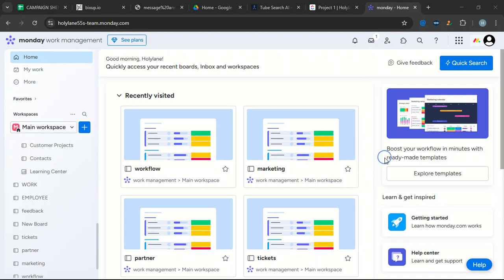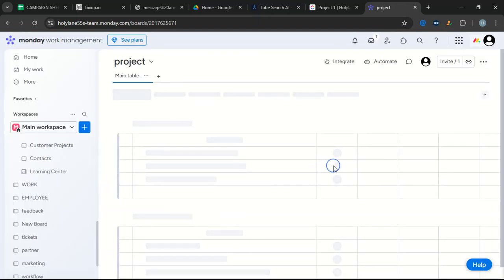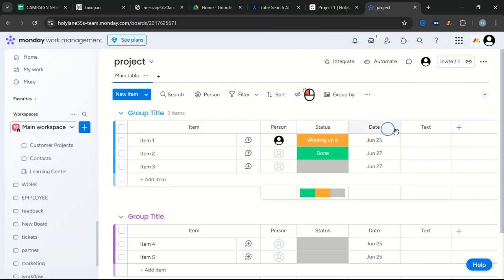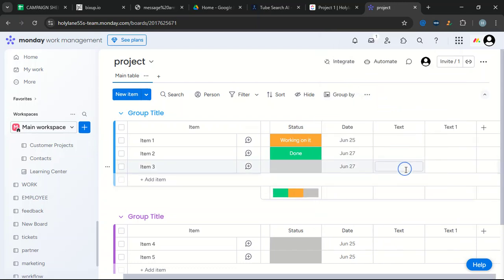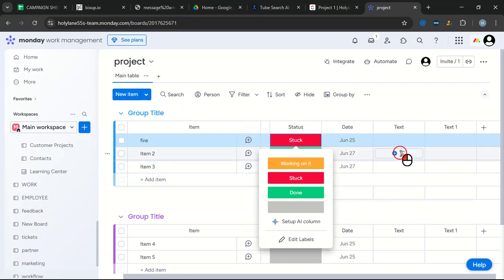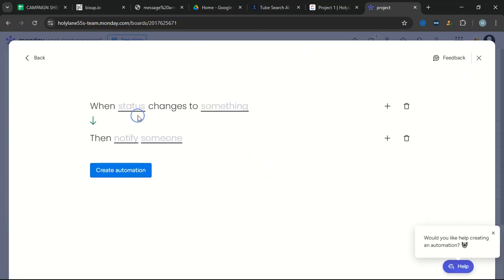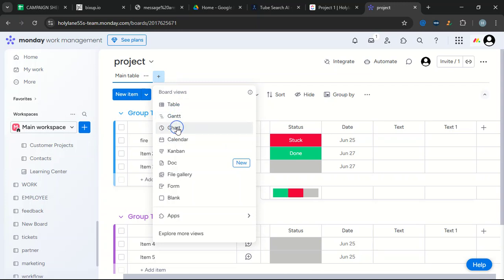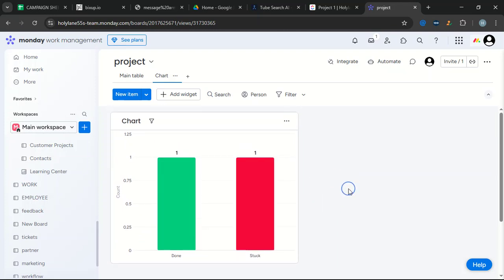How To Create Project Risk Logs On MONDAY.COM (Complete 2025 Guide)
Welcome to this comprehensive HOW TO CREATE PROJECT RISK LOGS IN MONDAY.COM COMPLETE 2025 GUIDE tutorial! In this detailed guide, I'll walk you through everything you need to know about HOW TO CREATE PROJECT RISK LOGS IN MONDAY.COM COMPLETE 2025 GUIDE.

 What You'll Learn in This HOW TO CREATE PROJECT RISK LOGS IN MONDAY.COM COMPLETE 2025 GUIDE Tutorial:
• Complete step-by-step instructions for HOW TO CREATE PROJECT RISK LOGS IN MONDAY.COM COMPLETE 2025 GUIDE

Whether you're a complete beginner or looking to improve your skills, this HOW TO CREATE PROJECT RISK LOGS IN MONDAY.COM COMPLETE 2025 GUIDE tutorial covers everything from basic concepts to advanced strategies. I've designed this guide to be easy to follow, practical, and immediately actionable.

 Why This HOW TO CREATE PROJECT RISK LOGS IN MONDAY.COM COMPLETE 2025 GUIDE Tutorial is Different:

 Perfect for:
• Beginners who want to learn HOW TO CREATE PROJECT RISK LOGS IN MONDAY.COM COMPLETE 2025 GUIDE from scratch

Don't forget to LIKE this video if it helped you learn HOW TO CREATE PROJECT RISK LOGS IN MONDAY.COM COMPLETE 2025 GUIDE and SUBSCRIBE for more in-depth tutorials like this one!

Questions? Drop them in the comments below! I read every comment and try to respond to as many as possible.

• Share with anyone who might benefit from learning HOW TO CREATE PROJECT RISK LOGS IN MONDAY.COM COMPLETE 2025 GUIDE